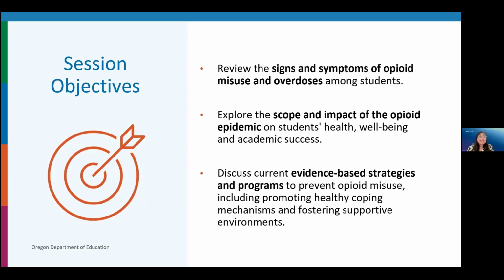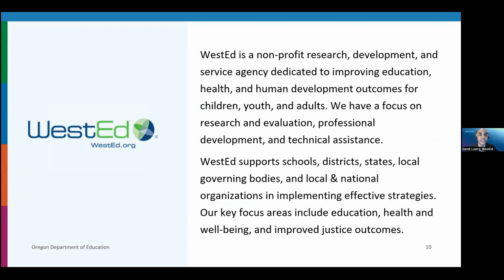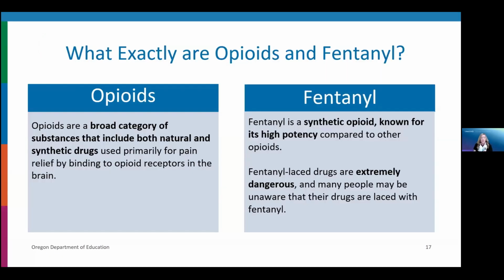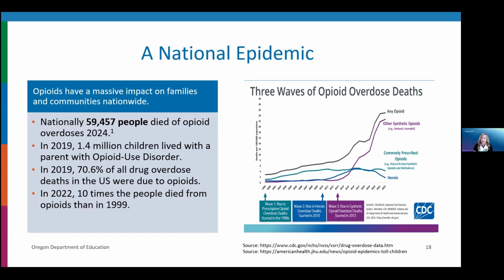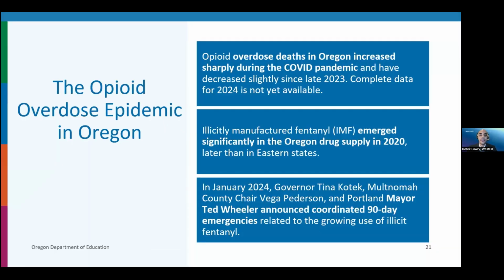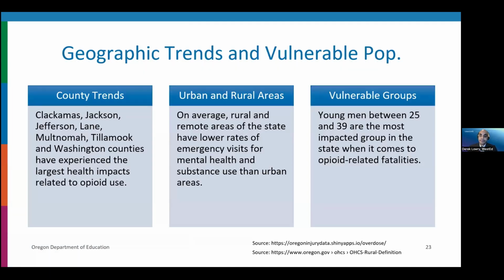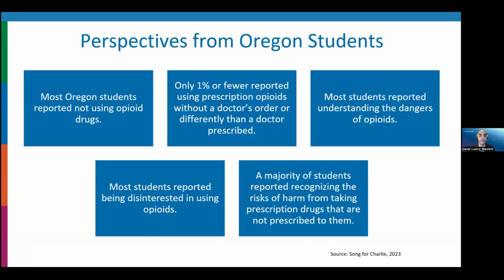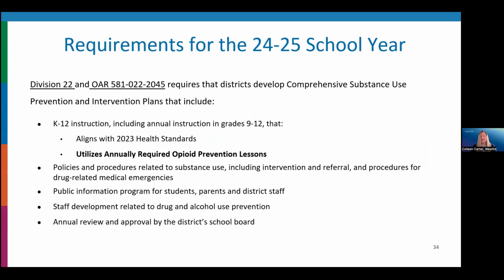VLO #1: Understanding the Opioid Crisis and New Requirements in Oregon​